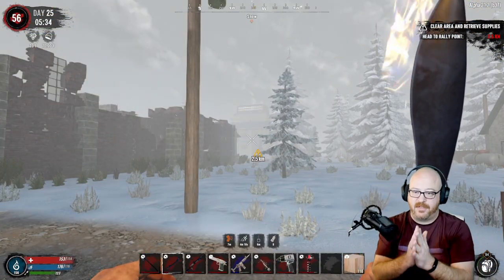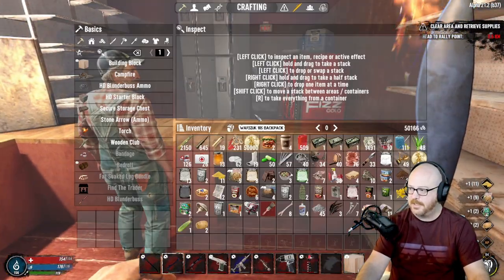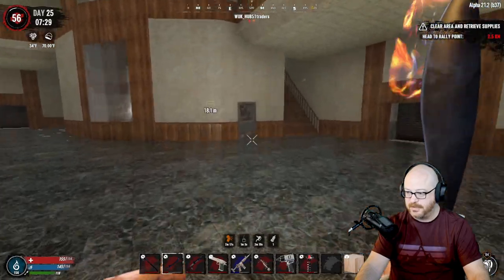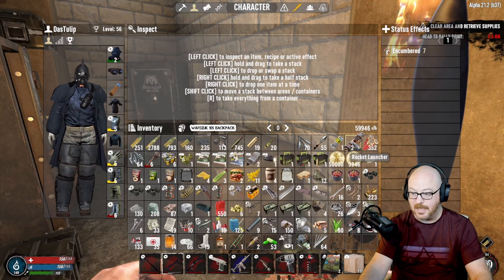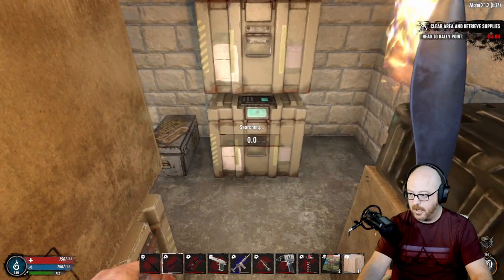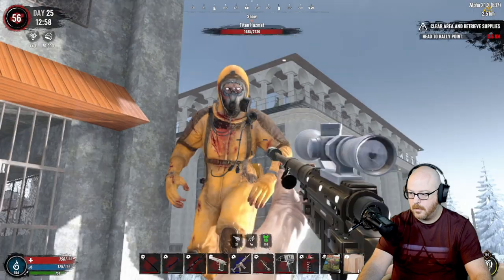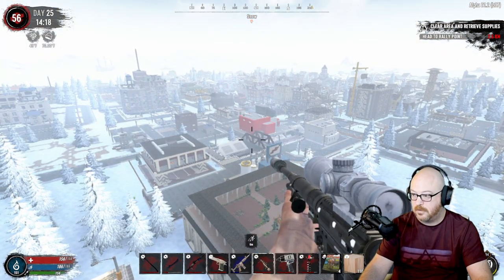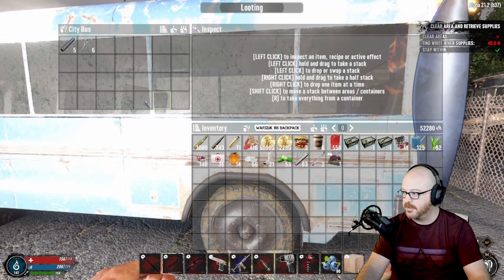7 Days to Die A21 - War3zuk Mod - Day 25....again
Welcome back everyone for Day 25 again! So, a little peak behind how the sausage is made. Sometimes I get a little too focused on my overnight activities and go past 4am, where I usually start my videos. In an effort to keep things consistent, I rewind time back to about 3:30am in order to start the video. Welp, it looks like when I did it this time, I put in the wrong day soooooo, it is what it is! Don't sue me because at least we found another Mega Trader!! So much Loot!!